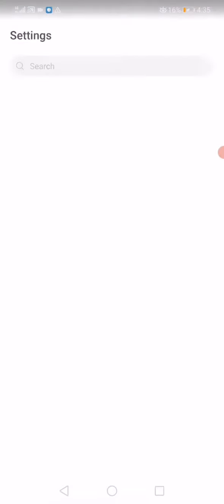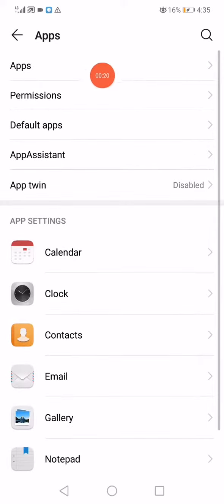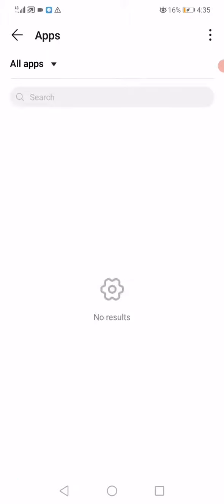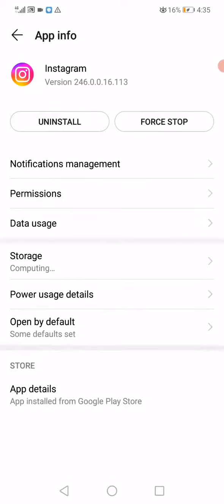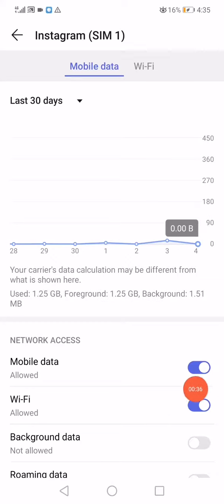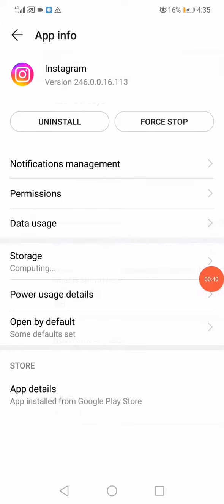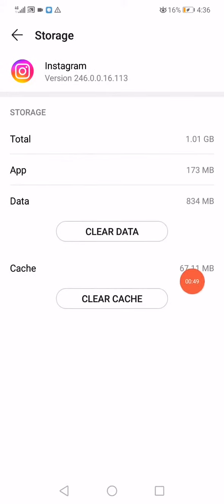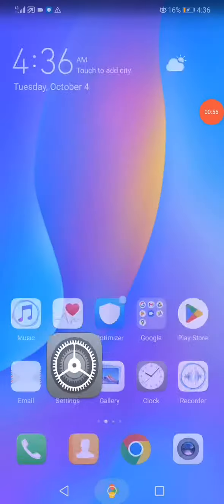How To Fix Try Again Later Instagram Error 2022